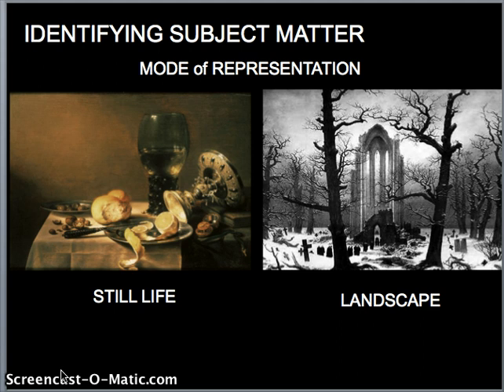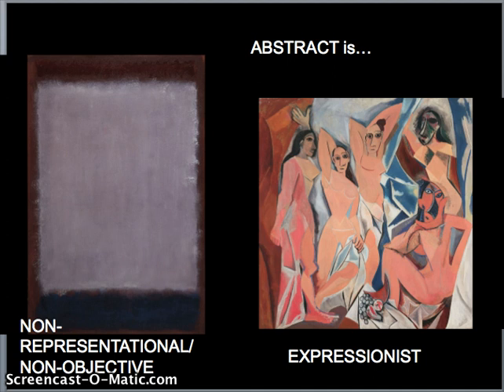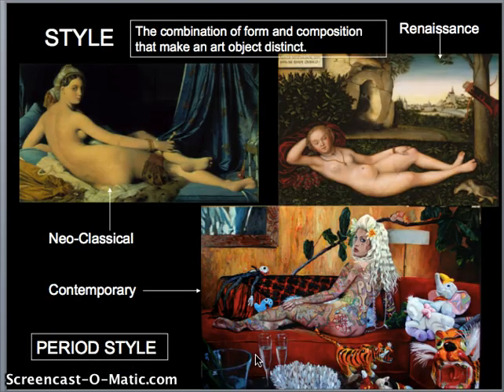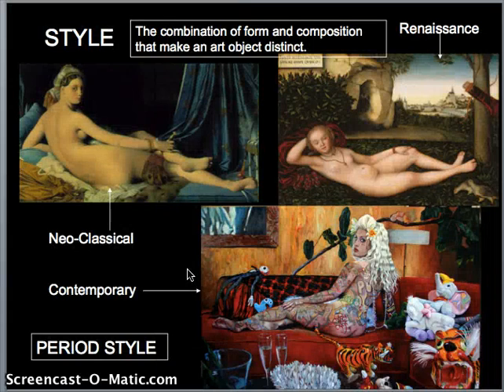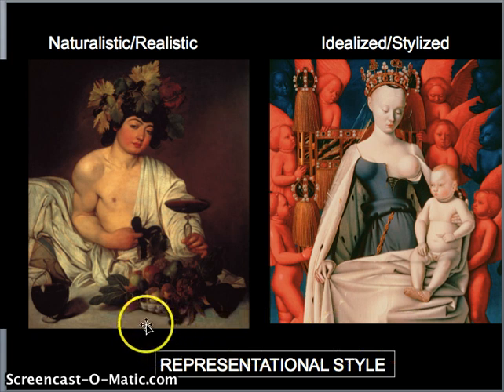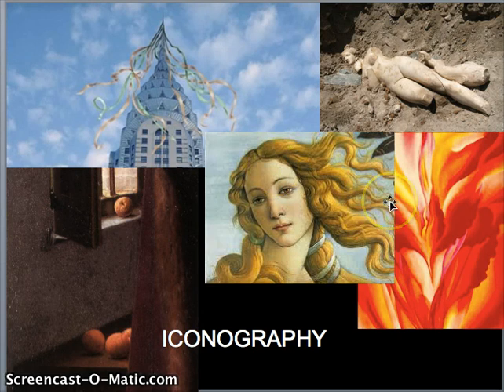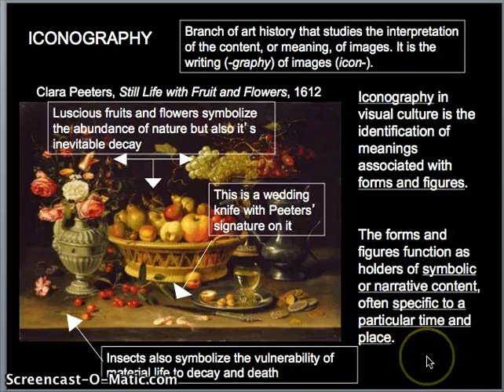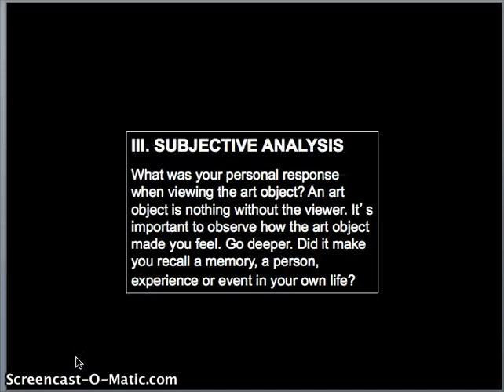LU 1 part 3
Learning Unit 1: Language of Art, Part 3 of 3